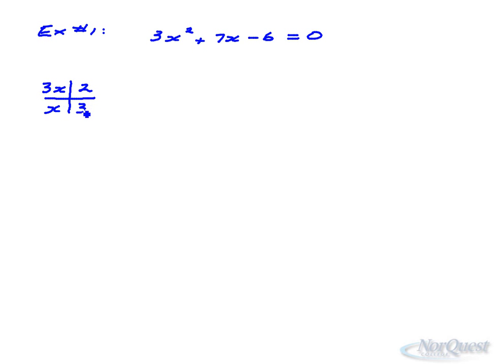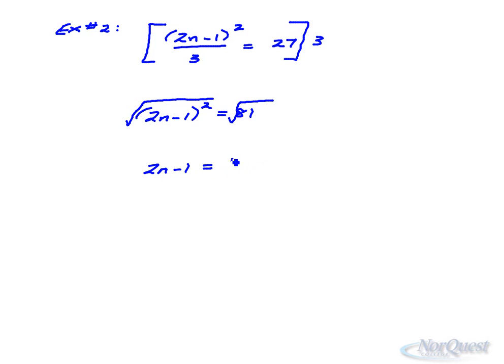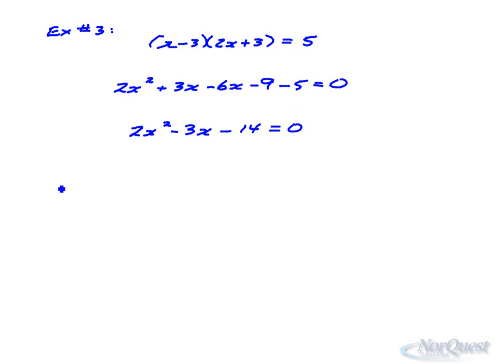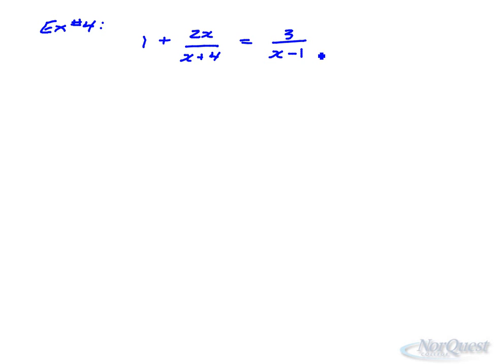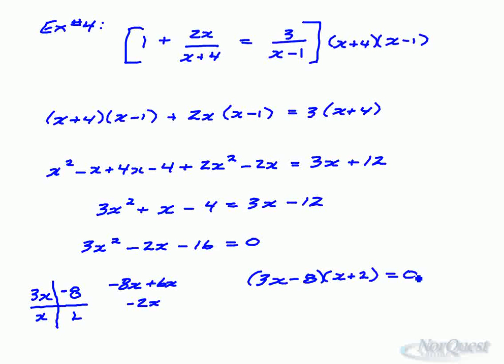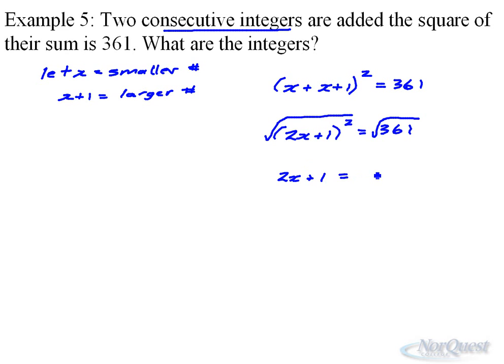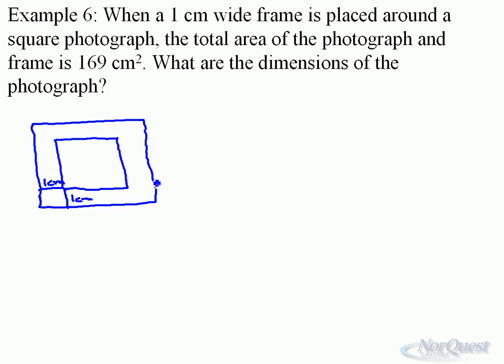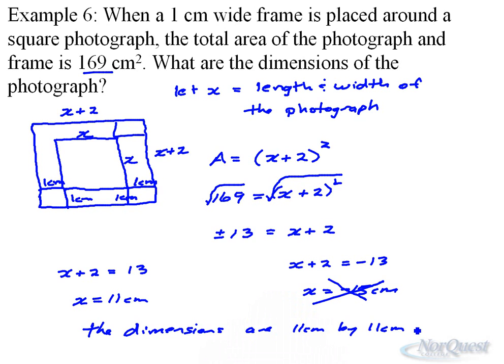Factoring Review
Review of factoring quadratic expressions